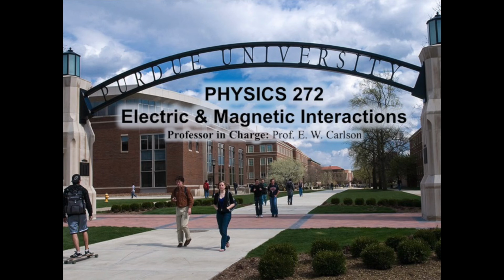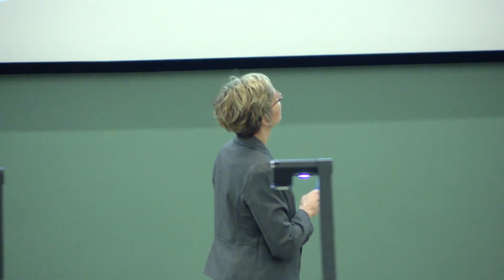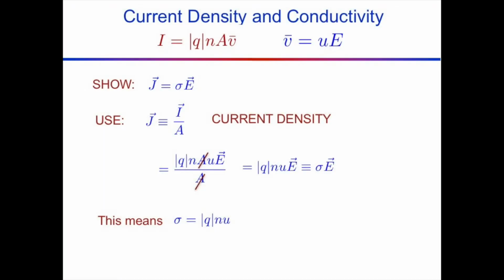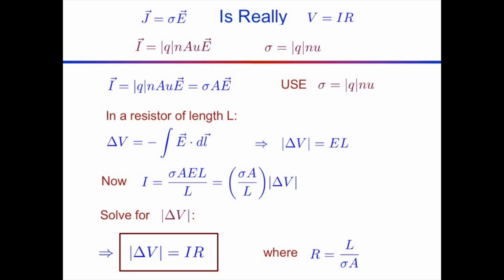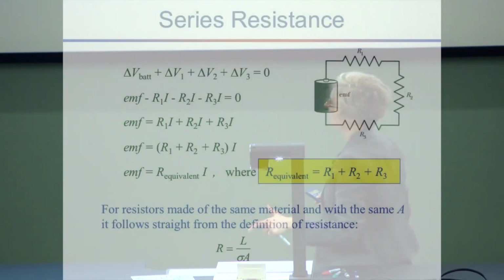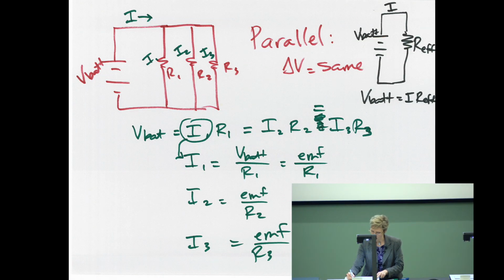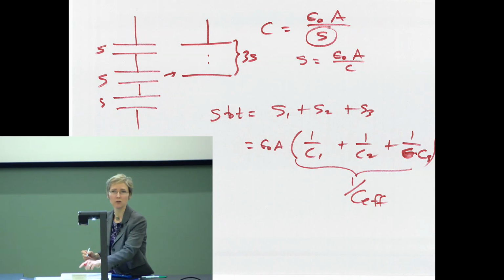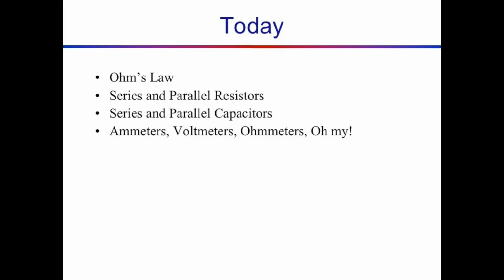Lecture 18 Capacitors and Resistors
How to add capacitors and resistors in parallel and series.   Plus:  why they work that way!